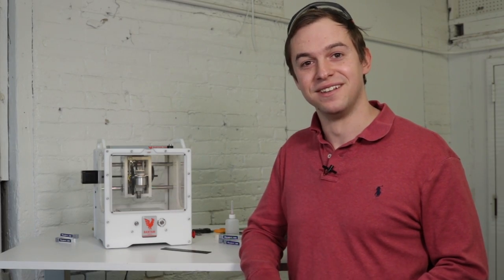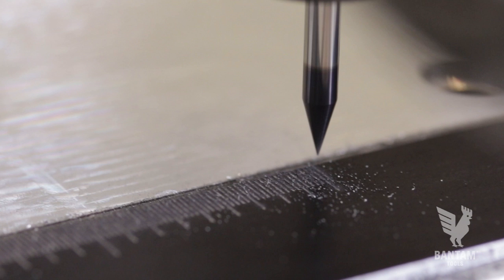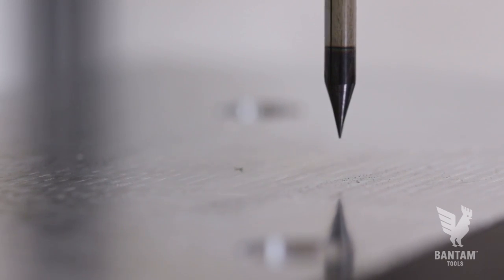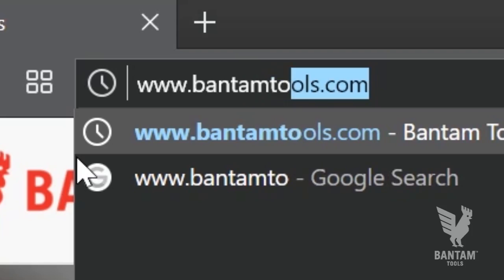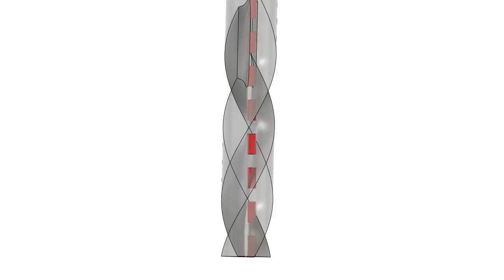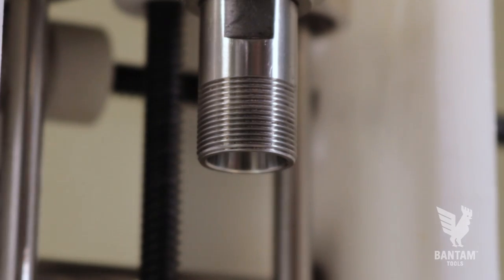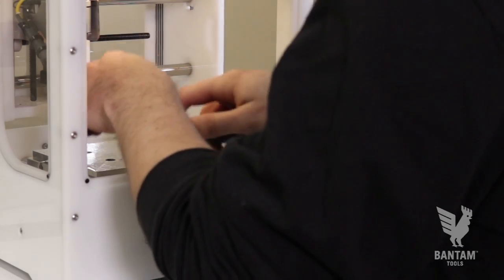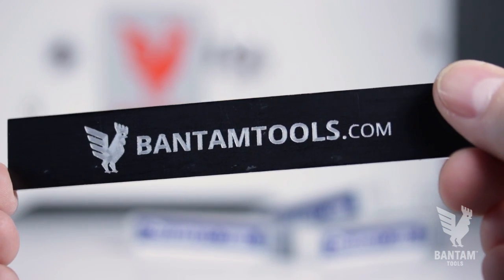Bantam Tools CNC: Machining A Precise Machinist Rule with the Desktop PCB Milling Machine